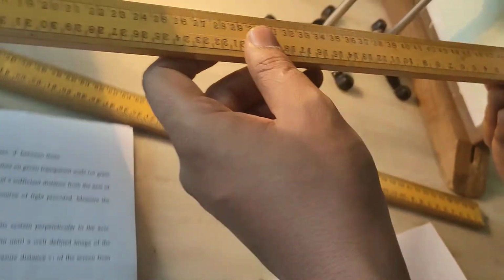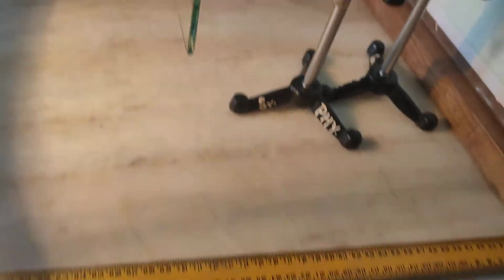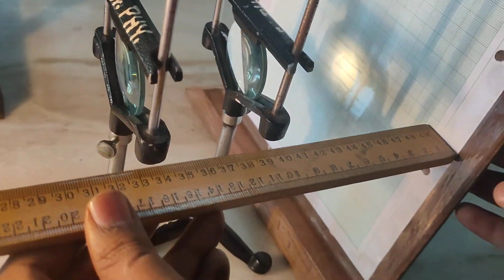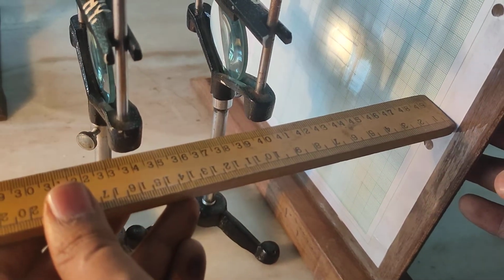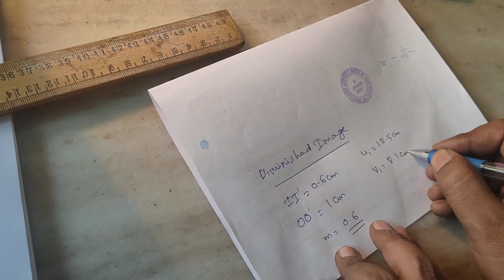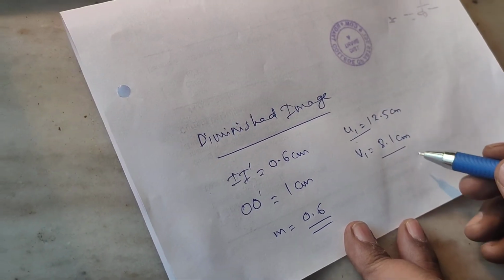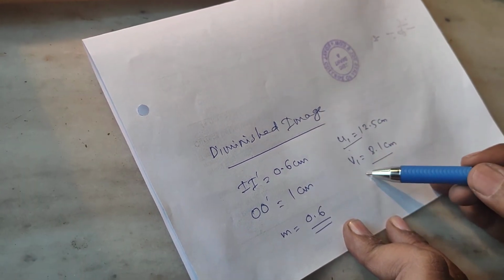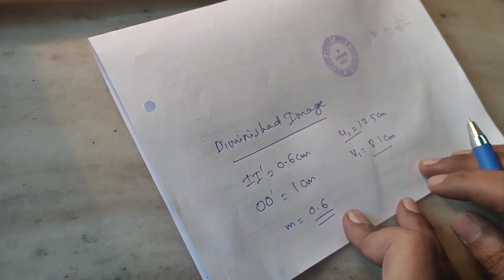Module 1 : Combination of lenses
Experiment to find focal length of lens system